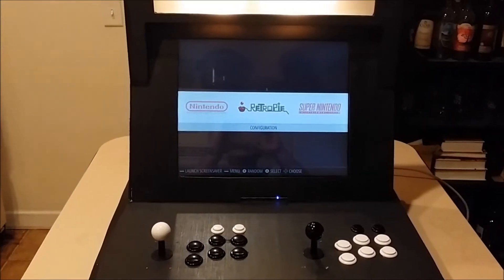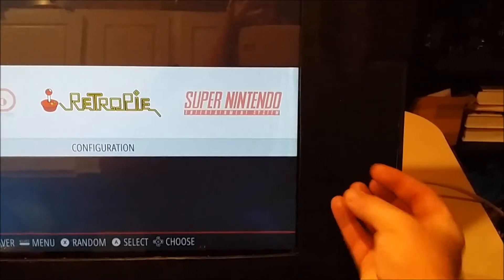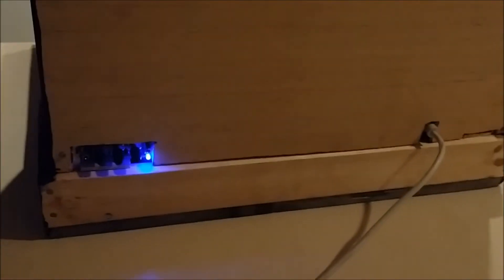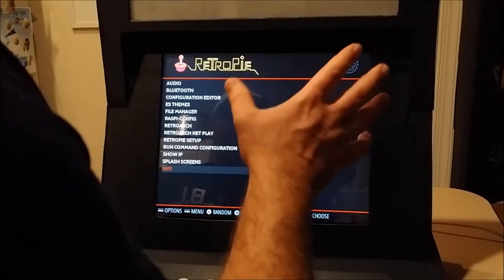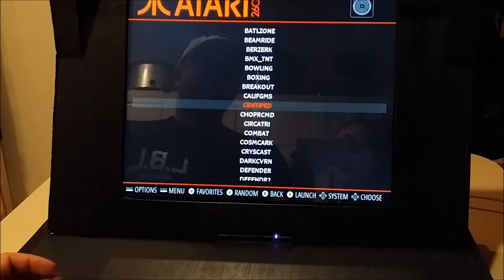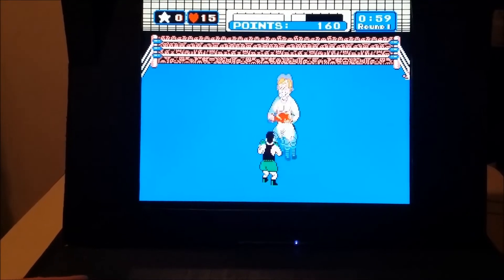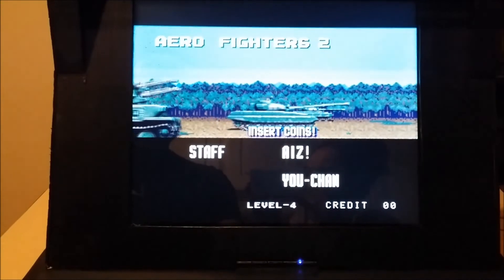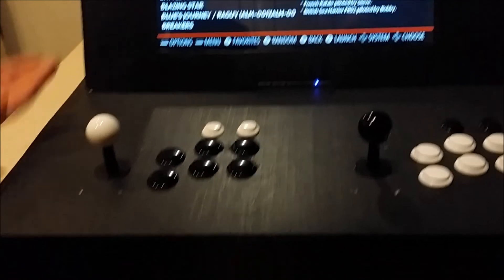Retro Pi Bar Top Arcade (Raspberry Pi 3b+)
This is my raspberry  pi 3b+ (plus) in a bar top arcade build. I did not have time to video the process guys and I'm sorry for that. My buttons came in and I rushed this thing together to make the show the next day and pulled an all-nighter. My next one will have a video series.